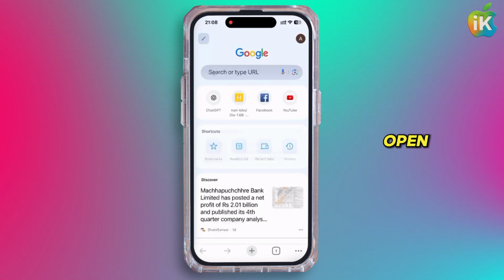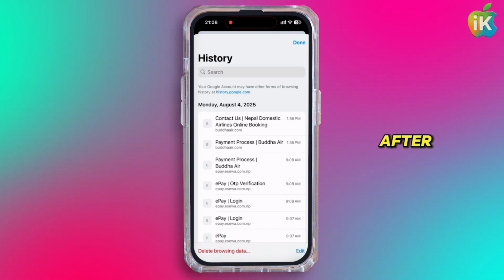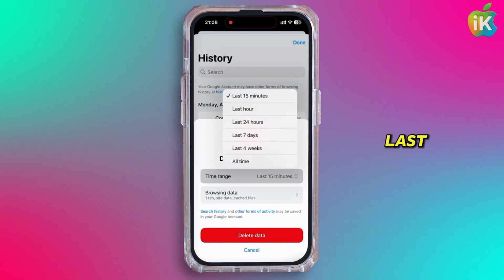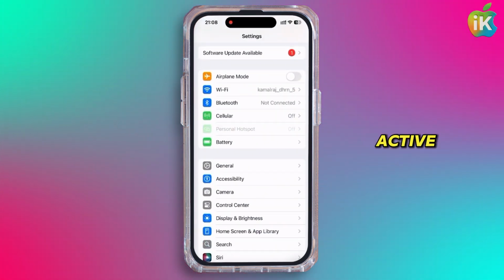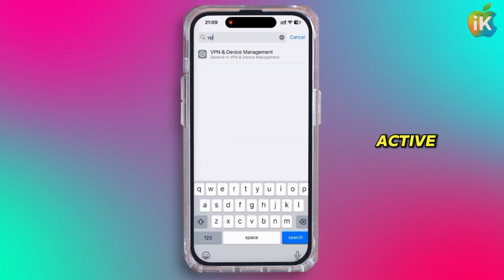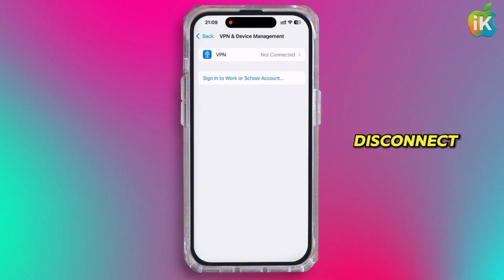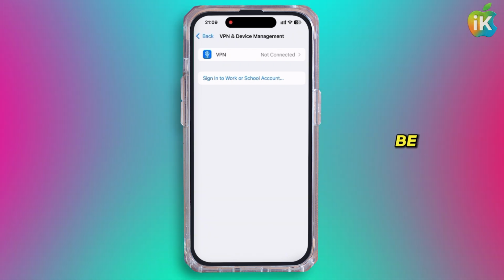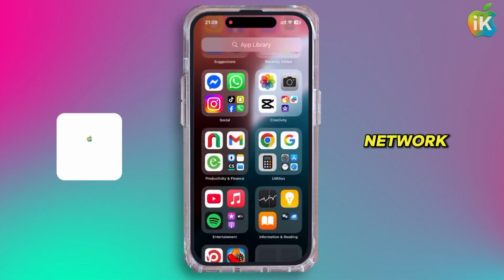How to Remove Access Denied Website in Google Chrome on iPhone (2025 GUIDE)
How to Remove “Access Denied” Website in Google Chrome on iPhone | Fix Website Block Error (2025 GUIDE) 🌐📱 | Step-by-Step Troubleshooting Guide

Getting an “Access Denied” message while trying to open a website in Google Chrome on your iPhone in 2025? This comprehensive guide walks you through fixing the error so you can access sites normally again.

In this video:
0:00 – Introduction
0:10 – How to Remove Access Denied Website in Google Chrome on iPhone

We’ll cover how to clear browsing data (cache, cookies, and history) in Chrome settings, restart the browser, and try reloading the website. You’ll also learn how to disable VPNs or proxies that may cause restrictions, switch to mobile data or another Wi-Fi network, and check if the website is region-blocked. Plus, we’ll go over updating Google Chrome to the latest version, resetting site permissions, and using Incognito Mode to bypass stored cookies. If the problem persists, we’ll show you how to reset Chrome settings or reinstall the app entirely for a clean start.

Access your favorite websites again—follow this 2025 guide to fix “Access Denied” errors on Google Chrome for iPhone!